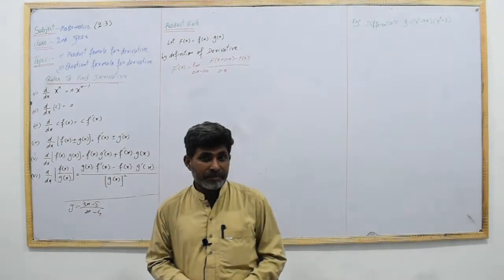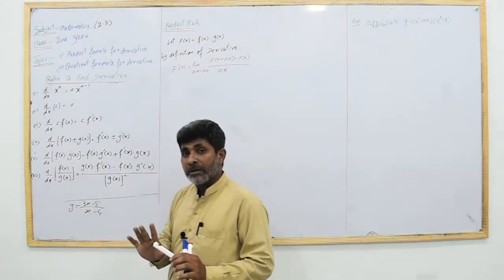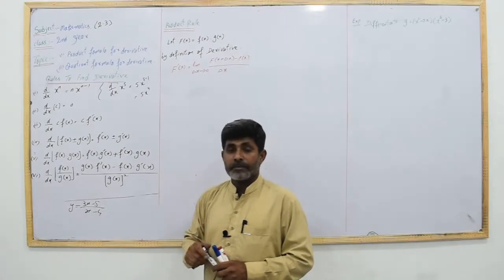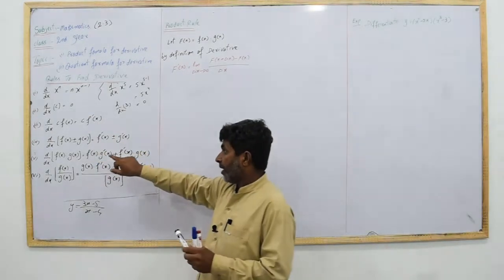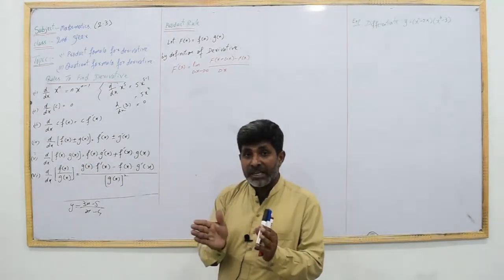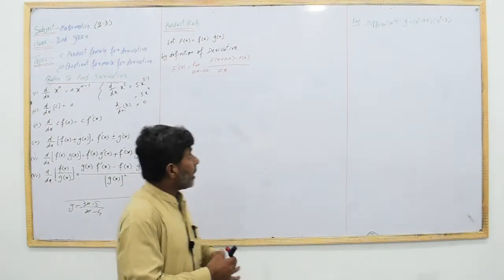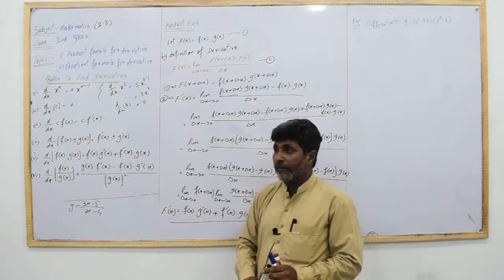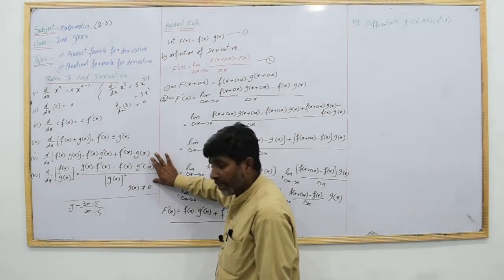Math XII, product formula for derivative